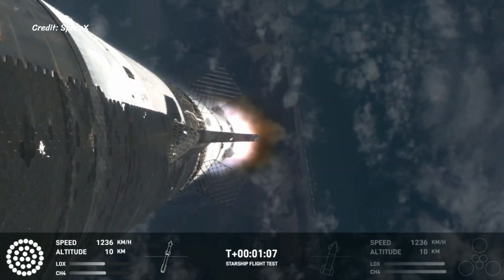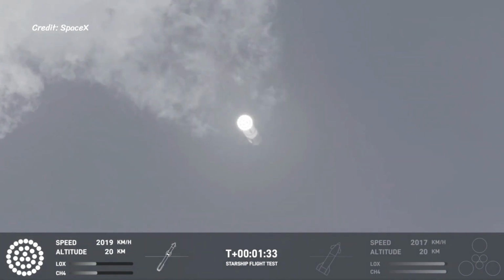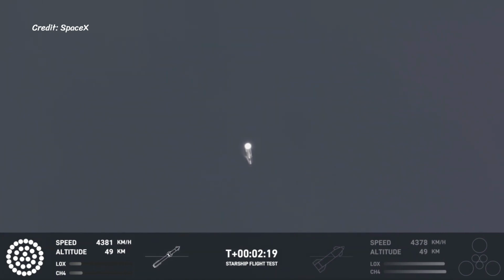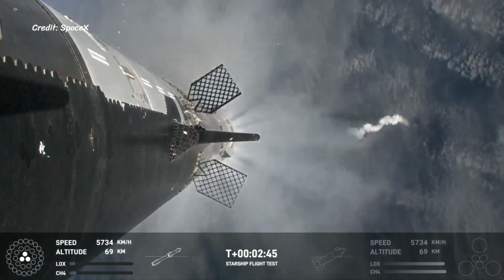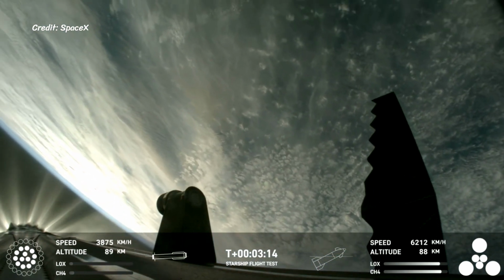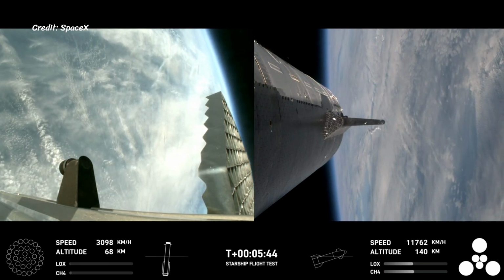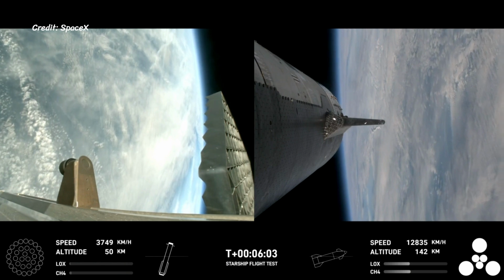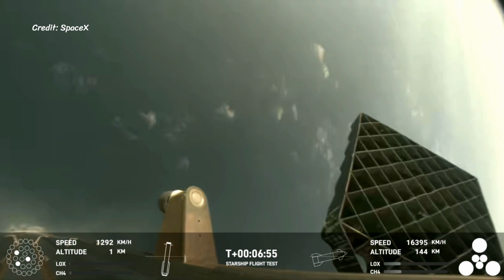SpaceX Starship Launches on its Third Flight Test! (Extended Highlights)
On March 14, 2024 at 1:25 PM UTC SpaceX's Starship rocket lifted off from Orbital Launch Pad A at Starbase in Texas, USA on the Starship Integrated Flight Test 3. Both Starship S28 and Super Heavy Booster B10 accomplished many goals. The booster performed a nominal ascent, hot stage, and boostback burn, before rolling violently during descent and only having 3 engines light during the landing burn, crashing in the Gulf of Mexico. The ship nominally performed a 6 engine ascent burn, and also tested its payload bay door and conducted a propellant transfer demo. An in-space Raptor engine relight was planned but was skipped during the flight. However, problems occurred during re-entry and the ship was lost at an altitude of around 65km. Congratulations to SpaceX for such a successful test flight!
Video thanks to: SpaceX